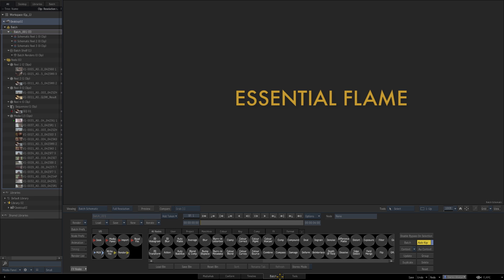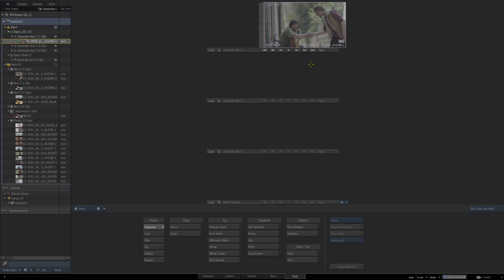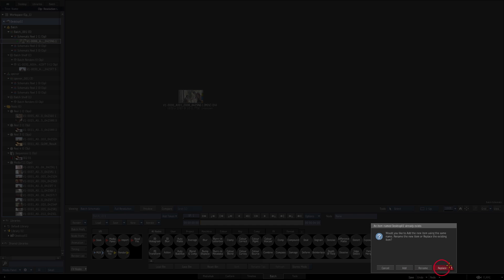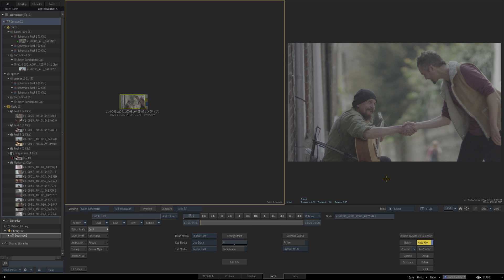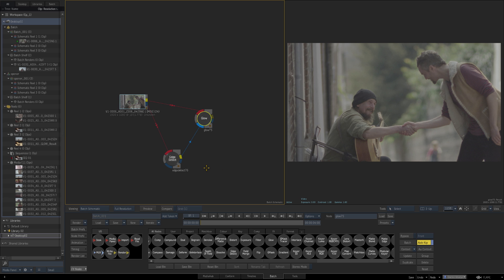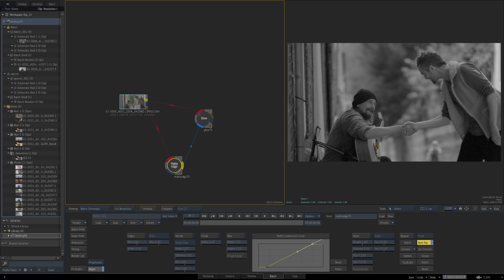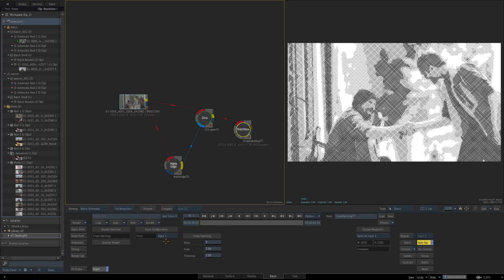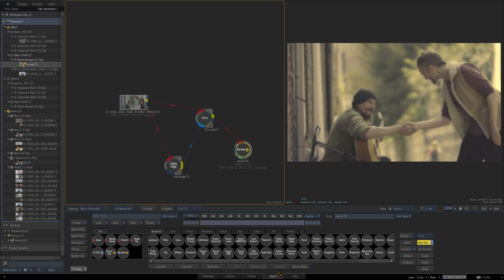Essential Flame Episode 4 - Batch and Rendering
In the fourth and slightly longer final video in this series, Darren looks at Batch and Rendering. Flame has an incredibly powerful effects and compositing engine and Darren brings you to the point where you can  start using effects yourself.